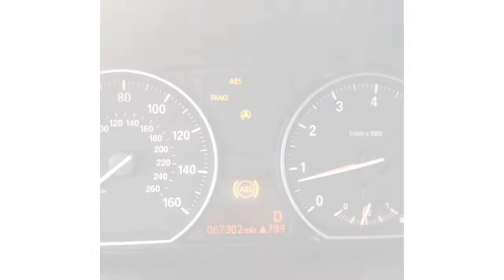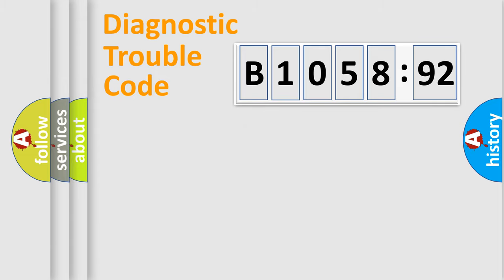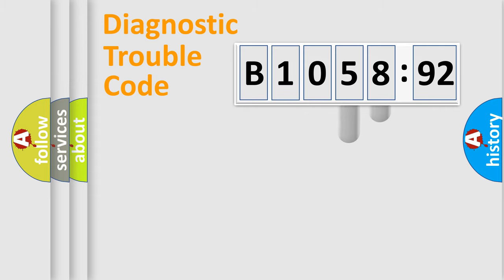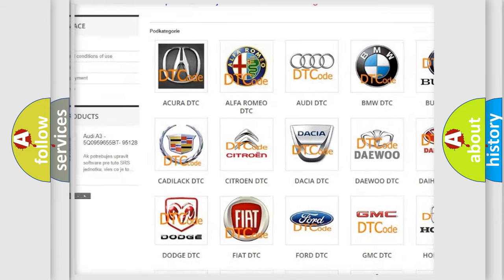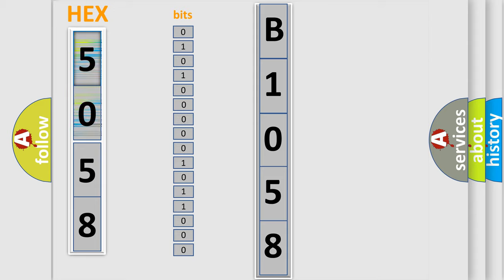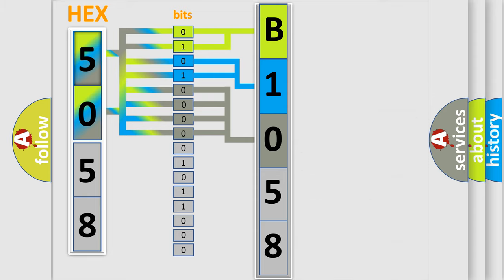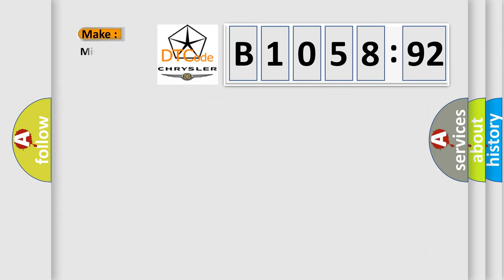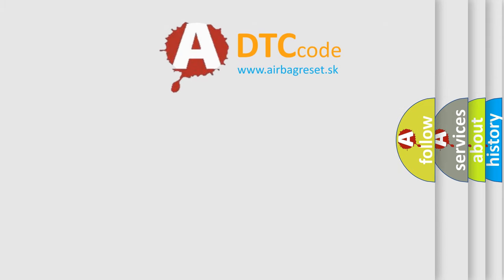DTC Chrysler B1058-92 Short Explanation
Contents:
0:21 Basic DTC analysis according to OBD2 protocol standard.
1:48 Insight into programming
2:58 A diagnostically understandable description of the Diagnostic Trouble Code
3:05 Basic error definition

Make:
Chrysler
Code:
B1058 92
Definition:
IAT sensor high voltage (low air temperature)
Cause: